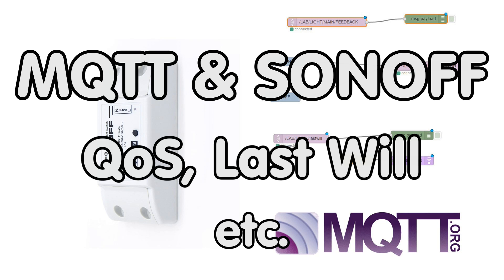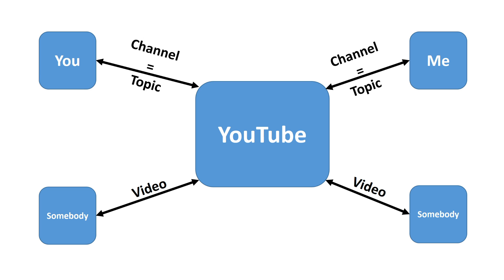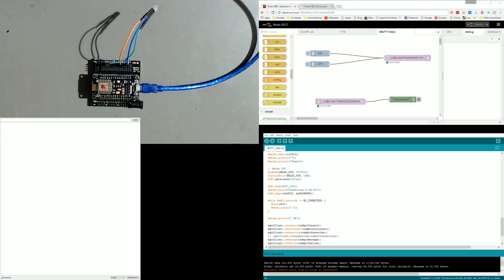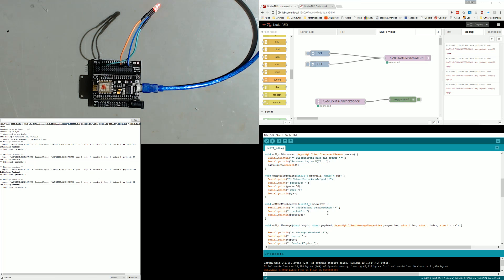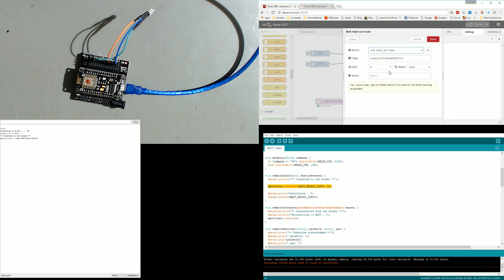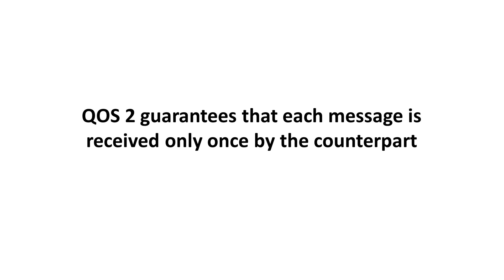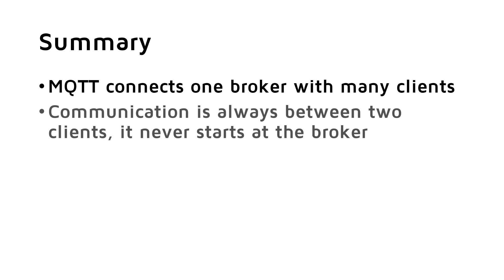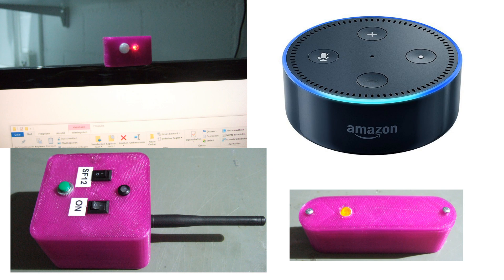#125 MQTT meets SONOFF: QoS, Last Will, Keep-Alive, etc. explained and shown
In this tutorial I show some "secrets" of MQTT like  QoS, Last Will, Keep-Alive etc. I build a scenario for a Sonoff switch and use Node-Red for the experiments. At the end, you should know how to deal with these parameters.
With the new "Raspberry Pi Zero W" we can build a MQTT broker for under 20 $

AsyncMQTTclient  and PubSub libraries can be installed by the Arduino IDE library manager